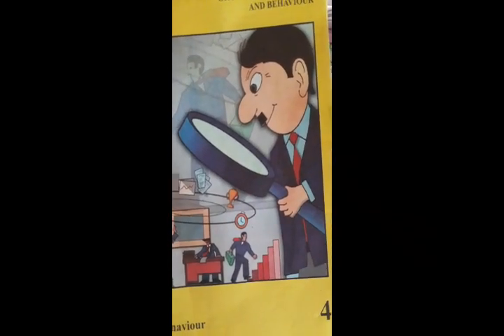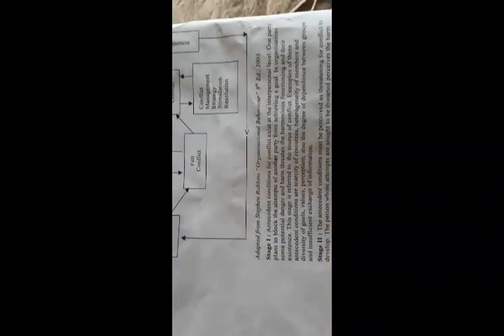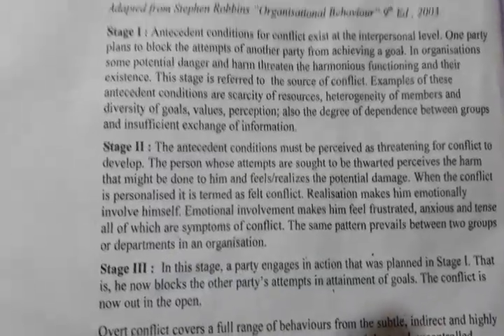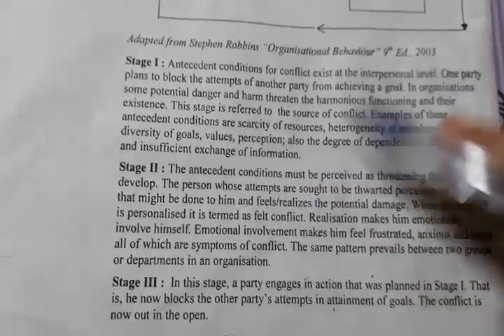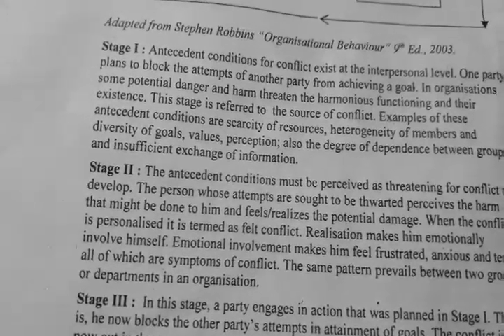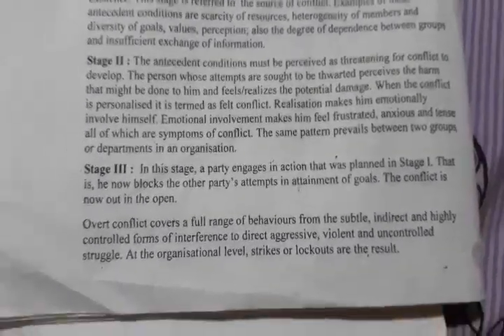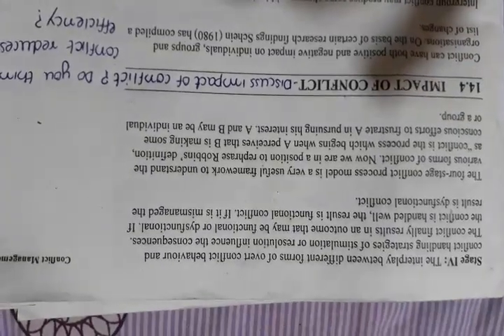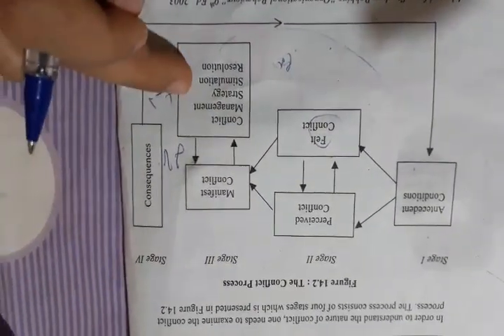MCO 1 PART 15 QUESTION CONFLICT PROCESS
Ignou university important question explaination material wise